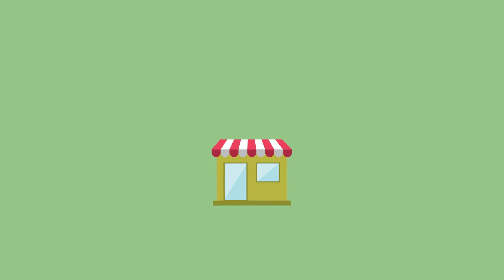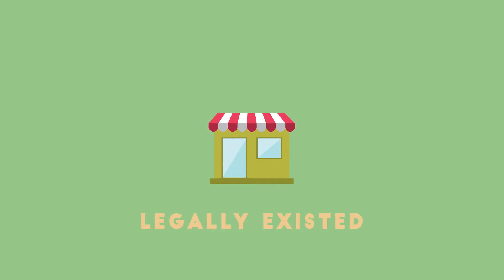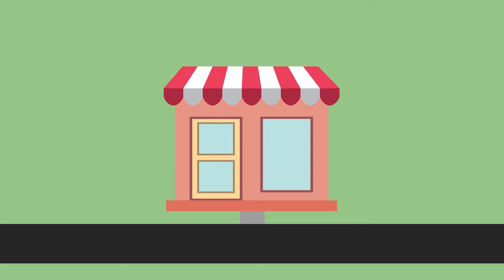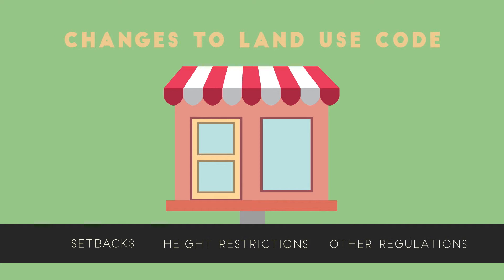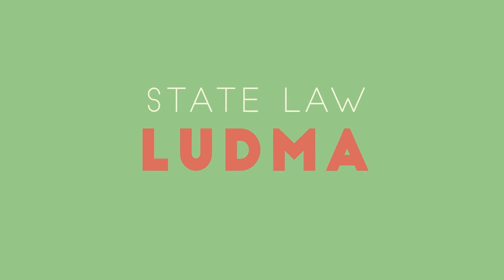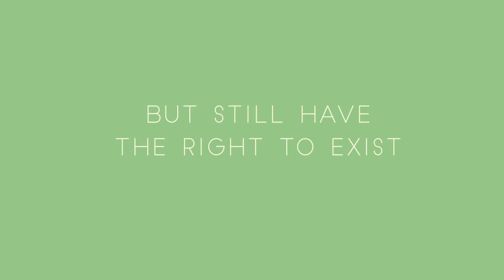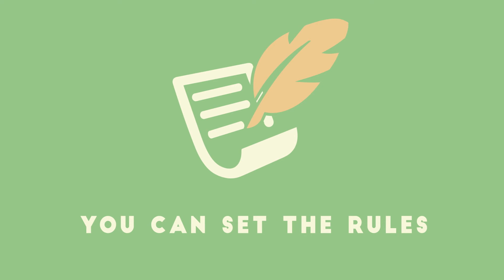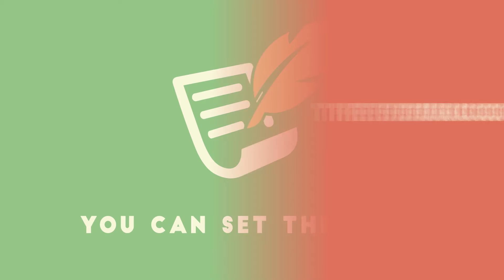LUAU Definitions - Noncomplying Structure